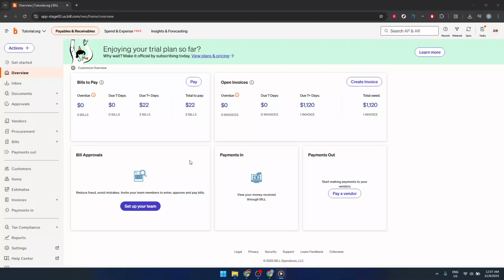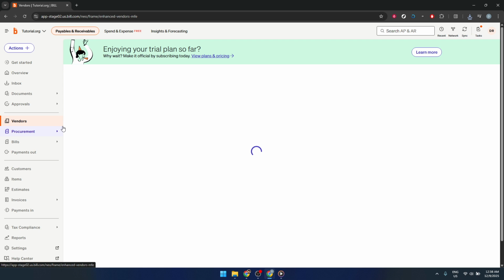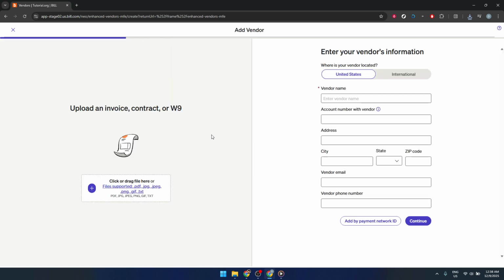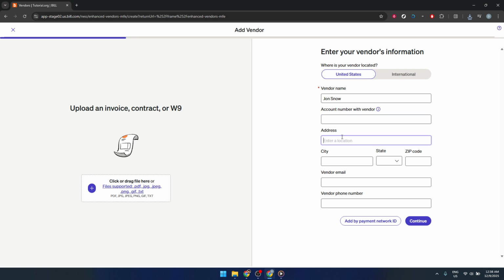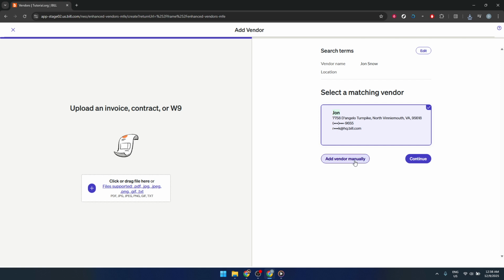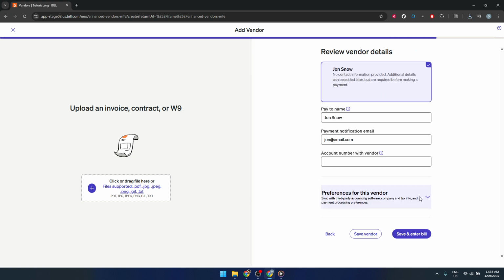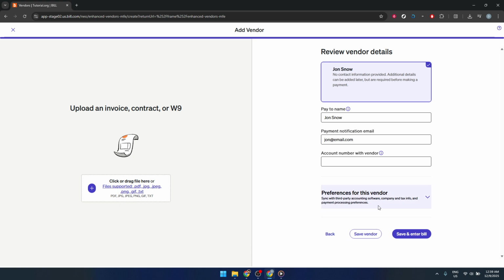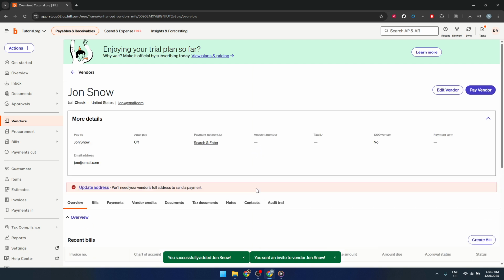How To Add Vendor In Bill.com [2026 Guide]